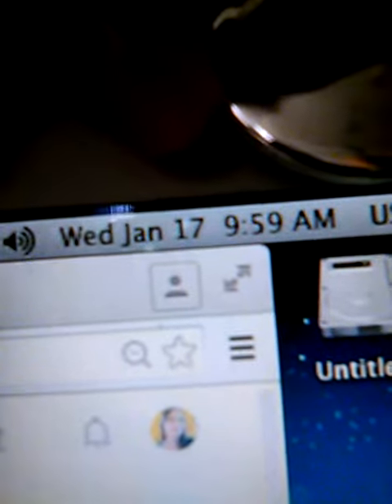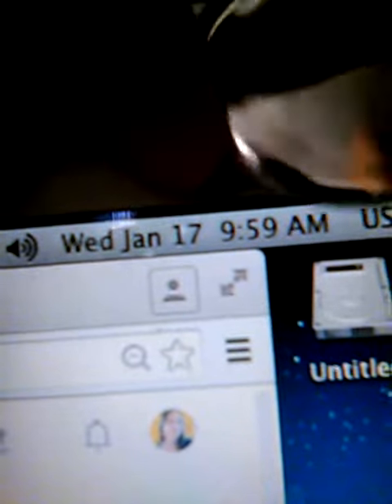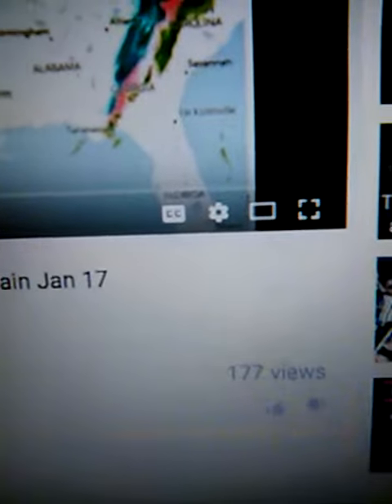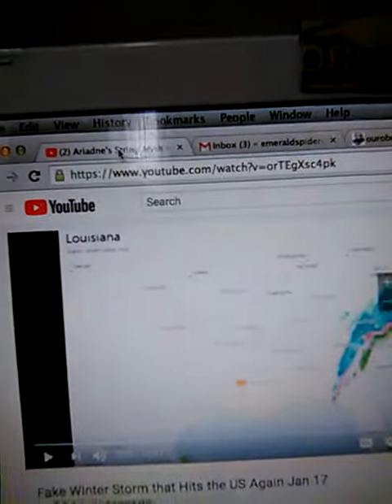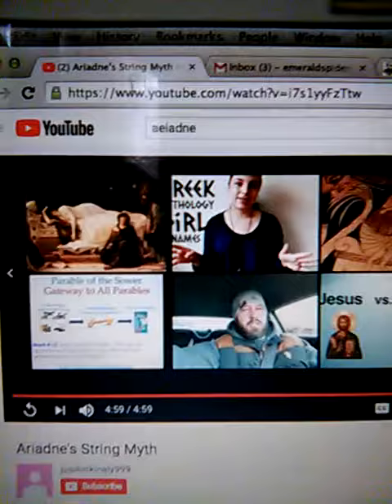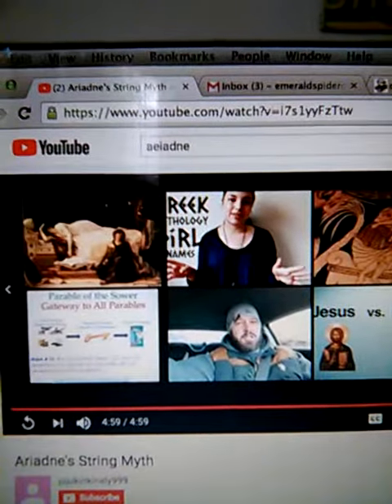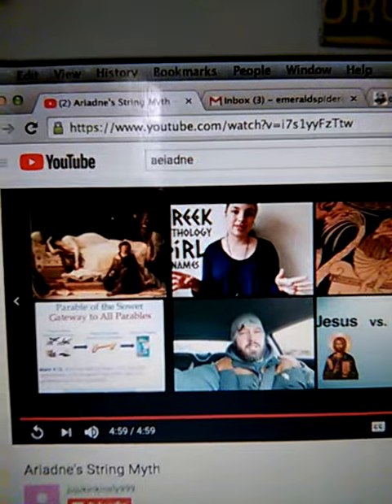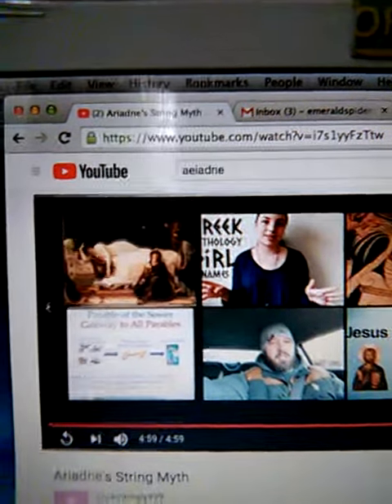Number syncs 117 177 828 2828